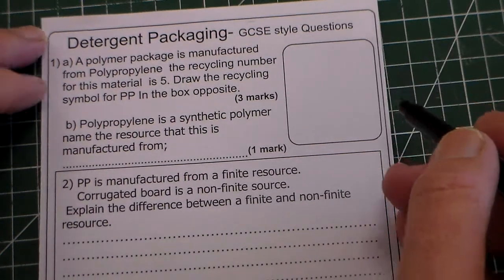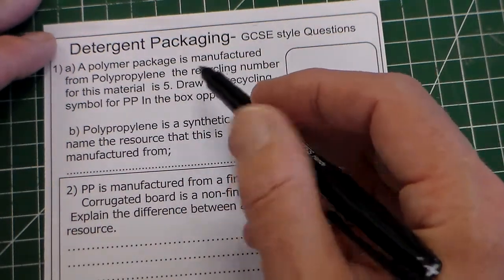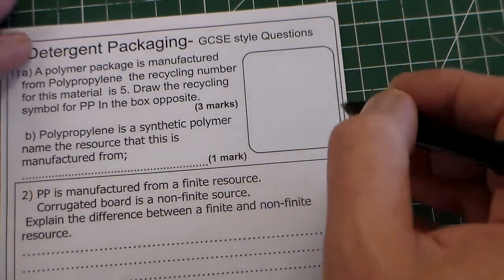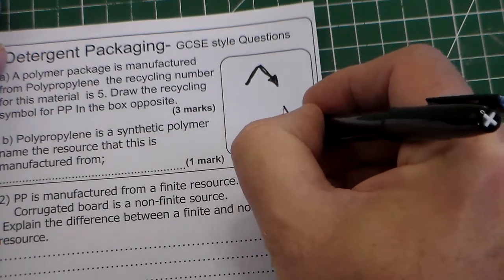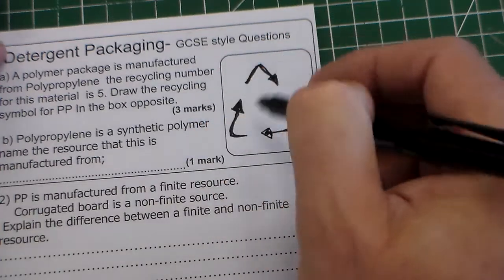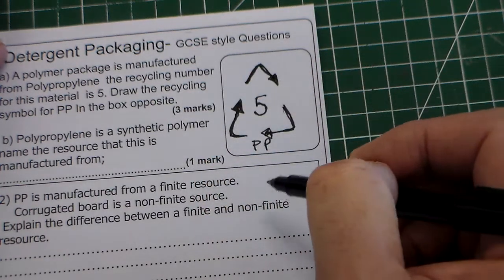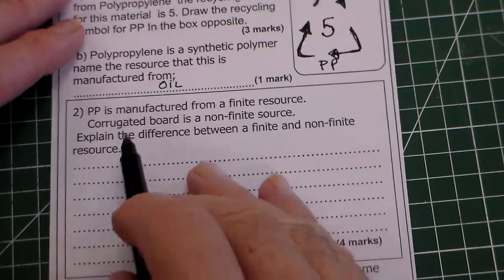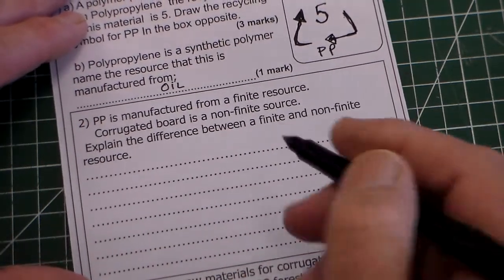Learning Check Detergent packaging - Materials & Sustainability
This is a quick learning check covering Materials & Sustainability for GCSE D&T. There are 3 GCSE style questions . This sheet is available together with the main  Detergent packaging worksheet, from my TES shop @.